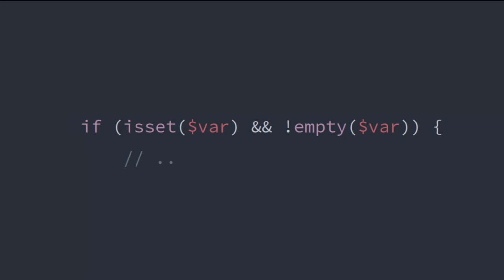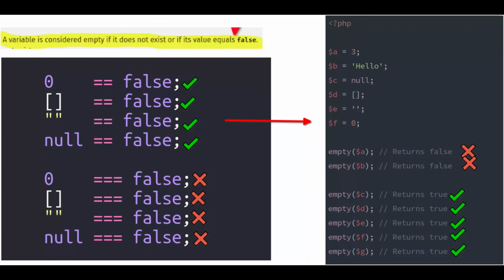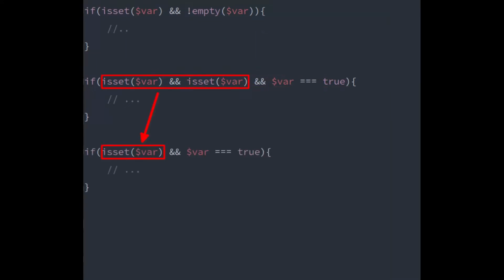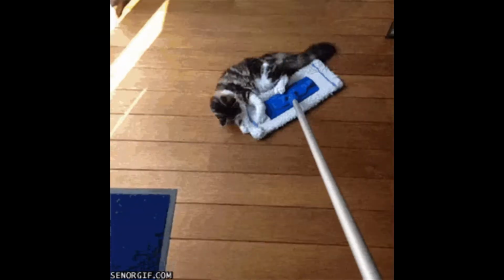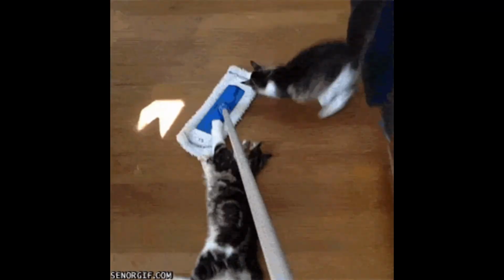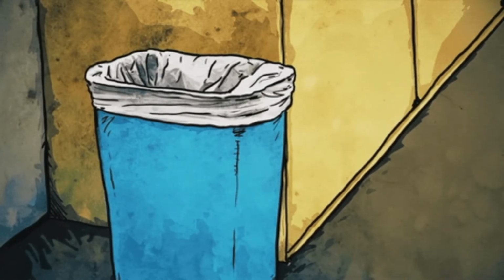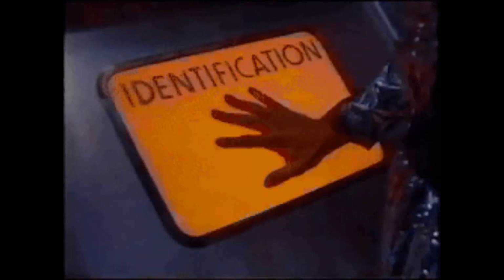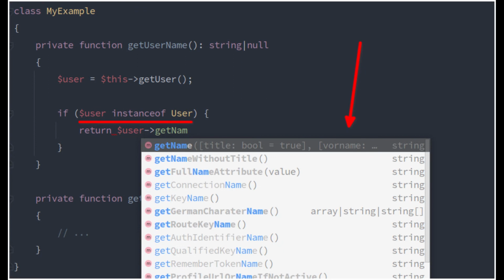Don't use isset and empty in PHP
You find isset or empty in many PHP projects, but they not the best option. Watch the video to see why they don't make sense in combination. Watch to the end to find out why they also should be avoided in general.